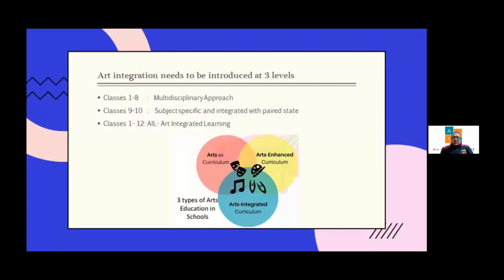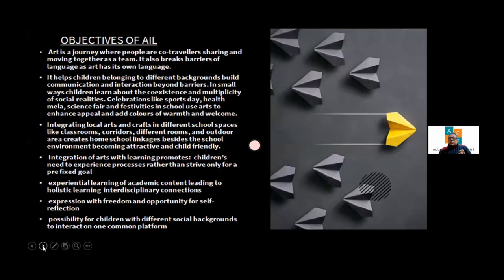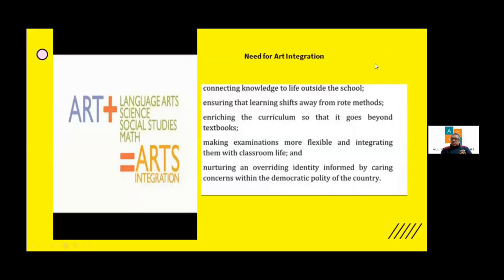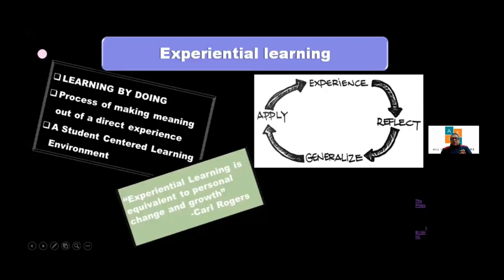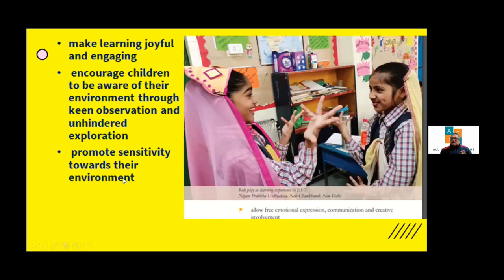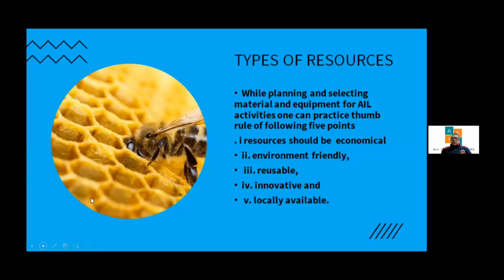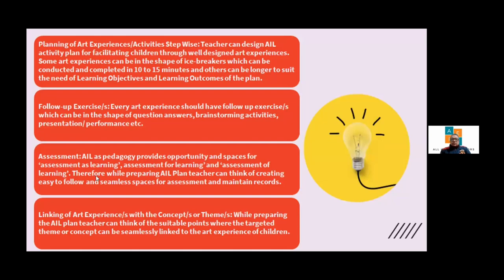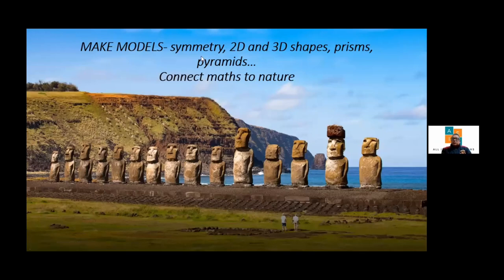What is Art Integrated Learning? | Integration of art in teaching | NEP 2020 | CBSE 2021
This video explains How Art Integrated Learning needs to be introduced and how is it useful.

Queries Solved:

-What is Art Integrated Learning/Teaching?
-How can AIL be introduced?
-What does NEP 2020 entail?
-Various ways how introducing AIL is beneficial and much more
-Need for art integration

About The Homework App:

The Homework App is a FREE product developed by IIT alumni that empowers teachers to easily manage their homework online by facilitating auto-creation and assigning of homework, along with getting assignments auto-checked.